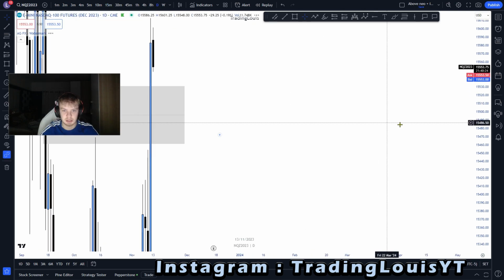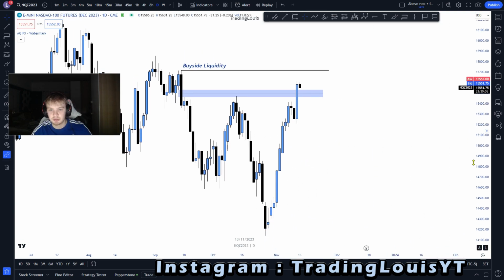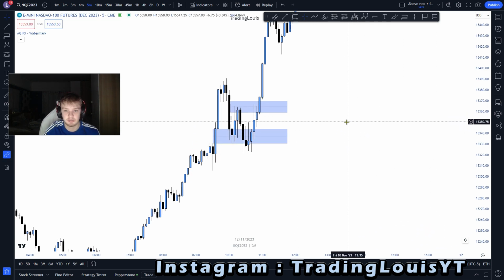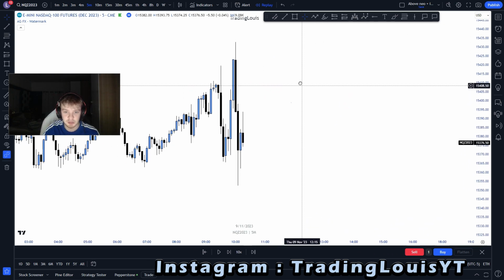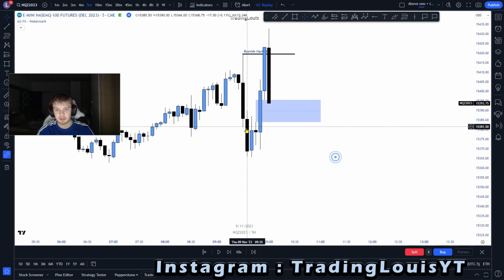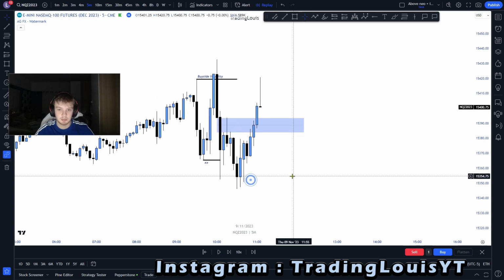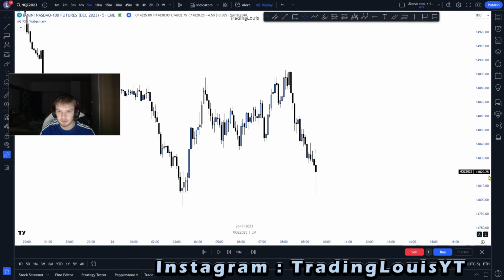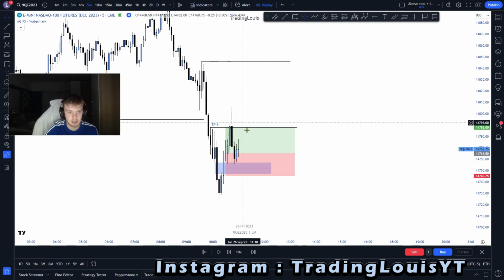Master Fair Value Gaps - ICT